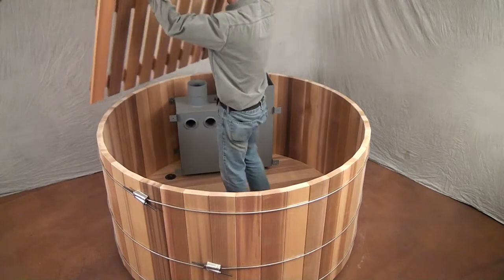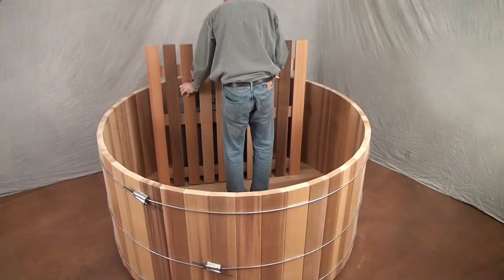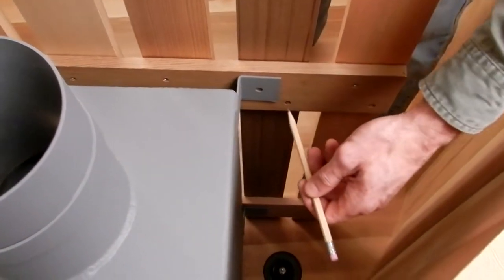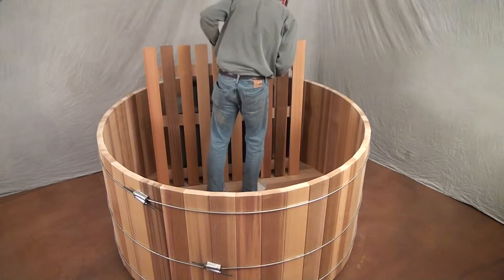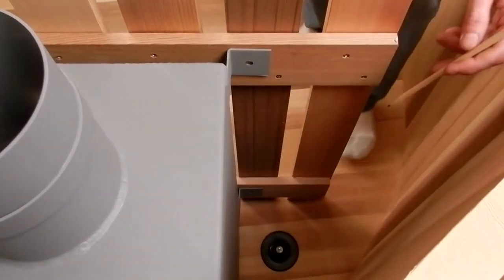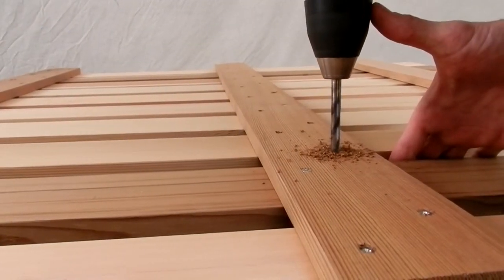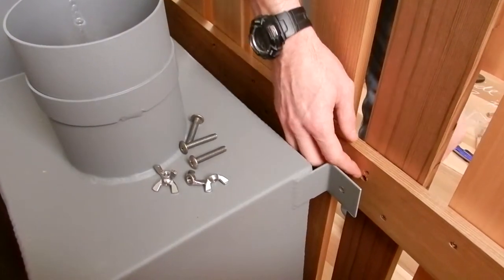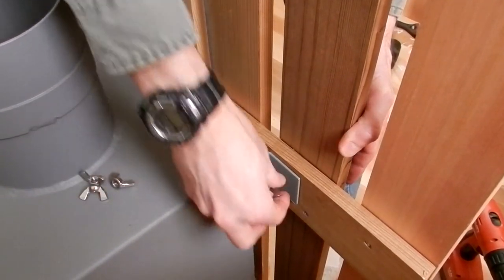Placing the Fence